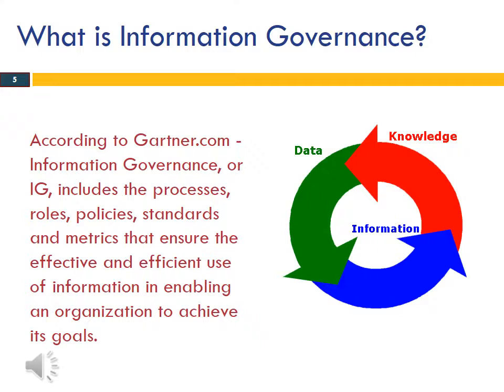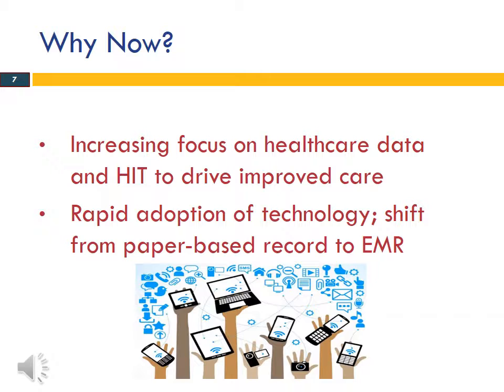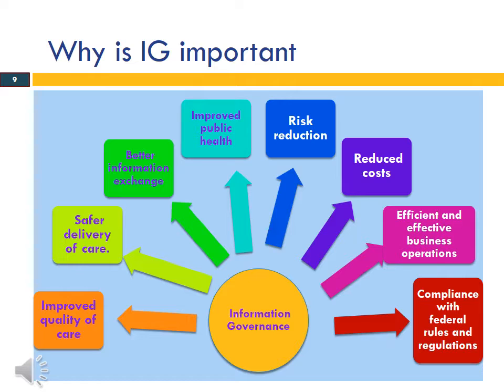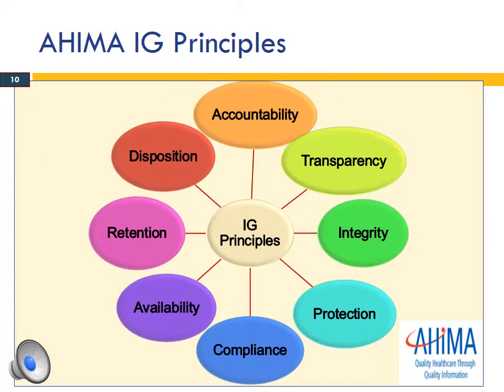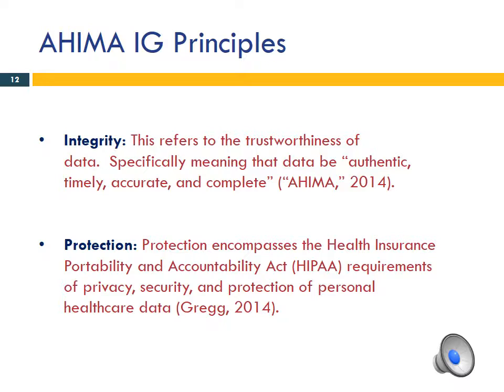Information Governance PP copy 2 final revision